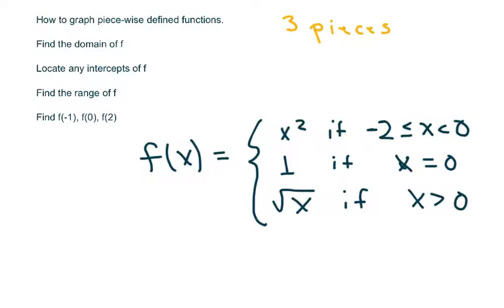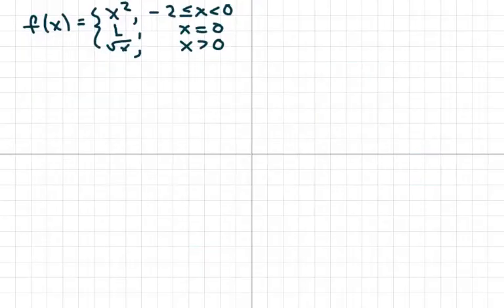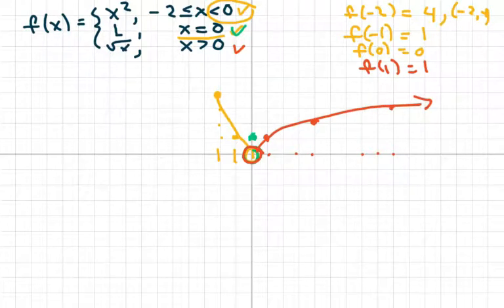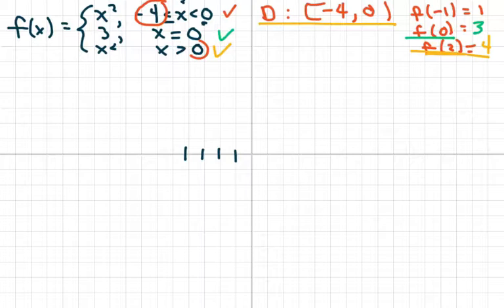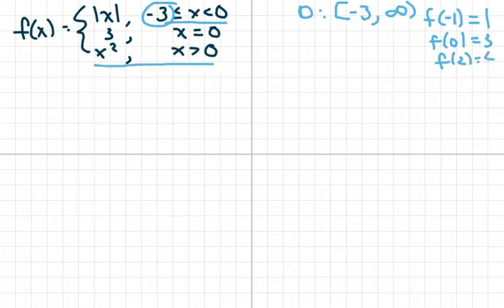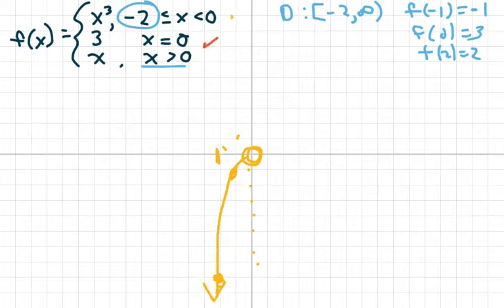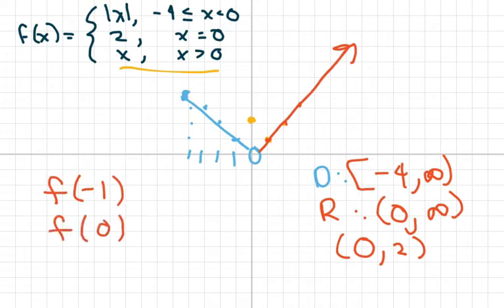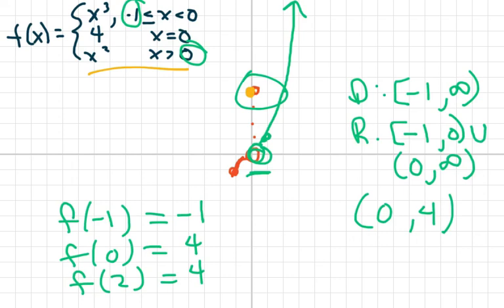How to graph piece-wise defined functions-- 3 pieces